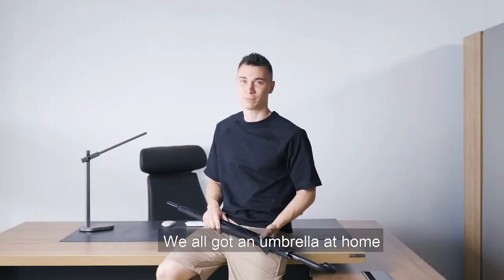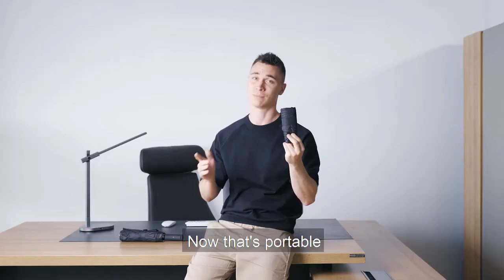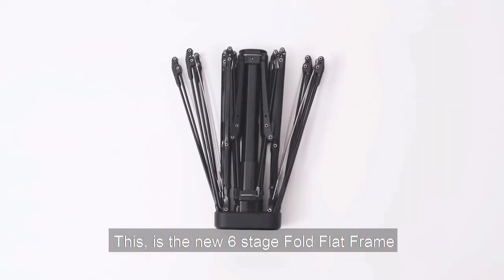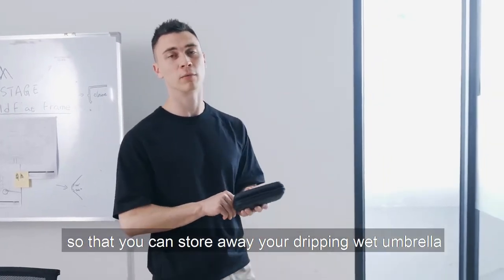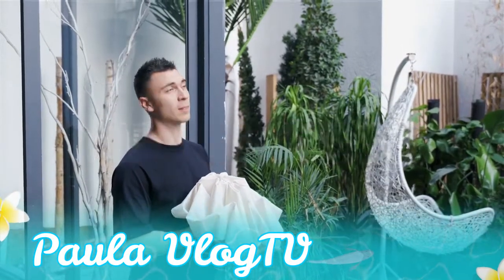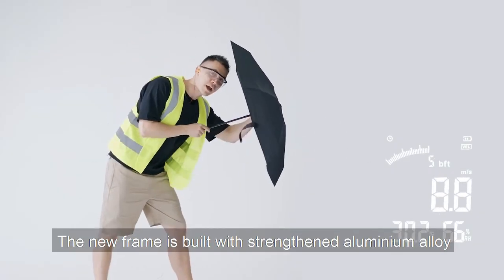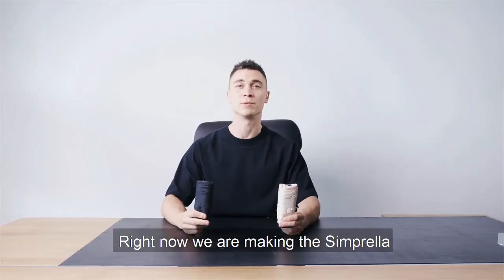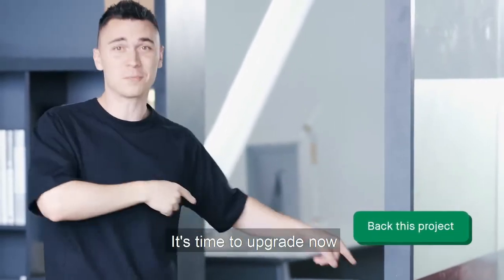Pocketsize Umbrella- Simprella 2.0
This is where Simprella comes in.

Simprella is compact and easy to carry around.

At just 14.3cm (5.63")tall, it can easily fit in any pocket.

Compact, lightweight, that's what makes the Simprella so special.